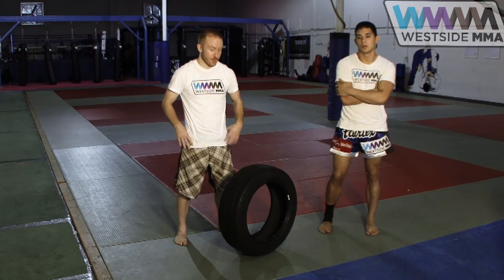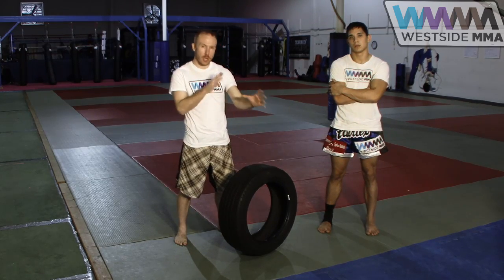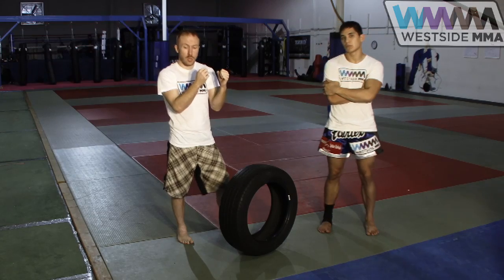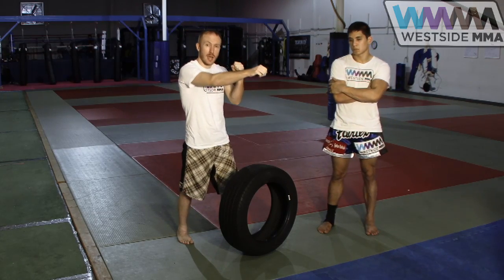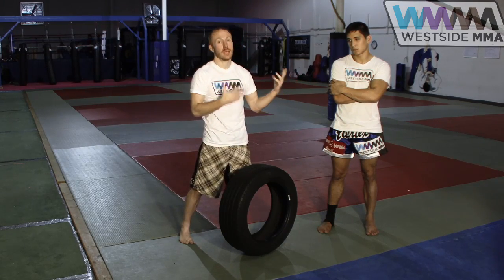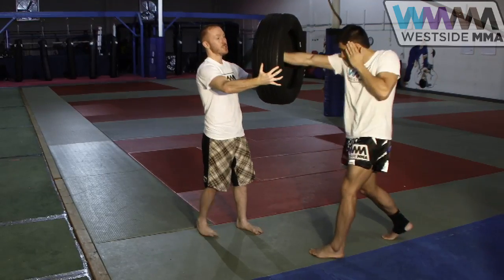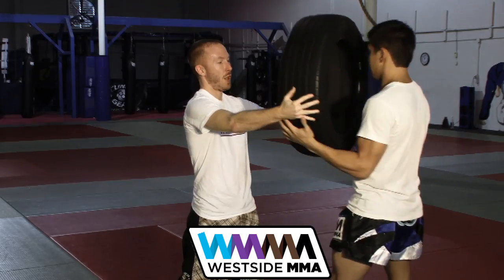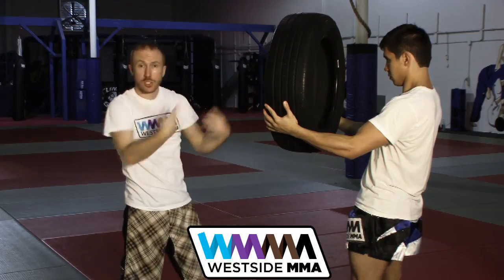MMA Moment - Westside MMA Training - Coach Matt Hamilton shows the tire drill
Westside MMA Coach Matt Hamilton shows how to use a tire to develop technique and strength for boxing/MMA/ with Westside MMA fighter TJ Brown.